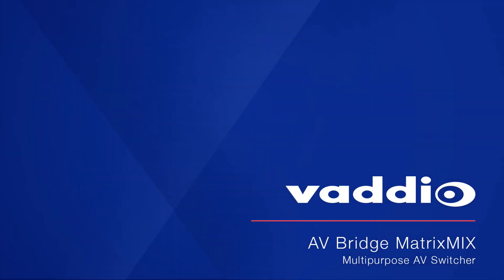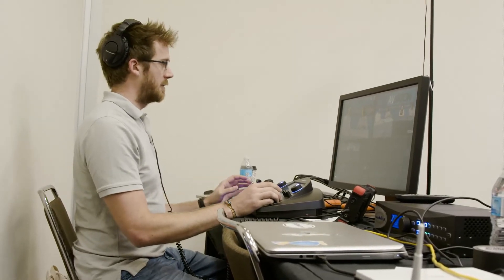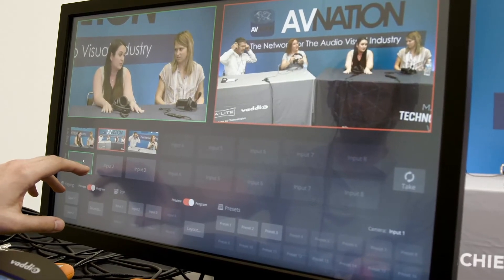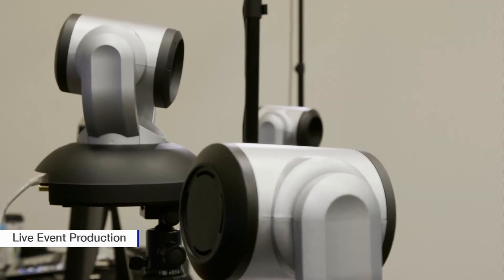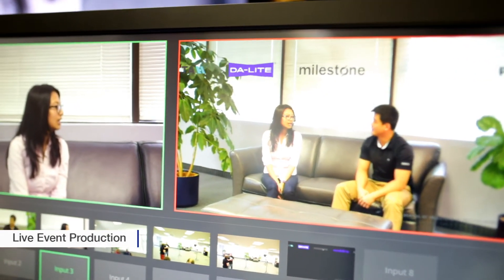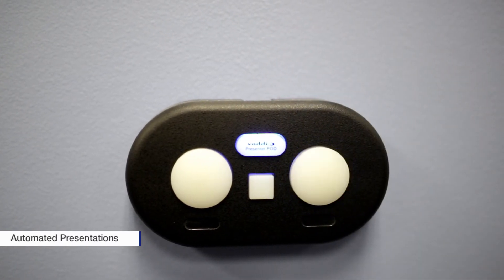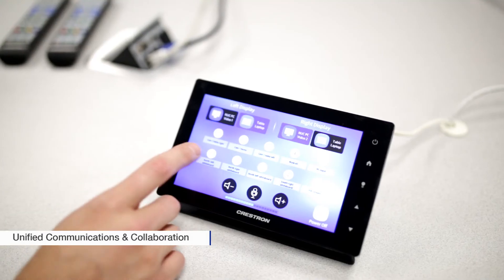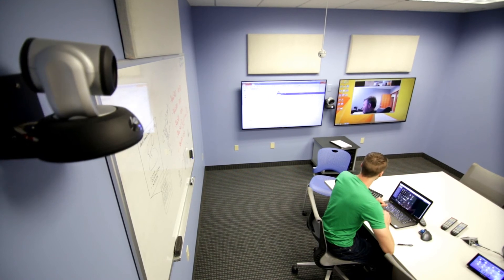Vaddio AV Bridge MatrixMIX Multipurpose AV Switcher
With its innovative crossover design, the AV Bridge MatrixMIX complies with a host of applications including live production, automated presentation, and unified conferencing and collaboration. The AV Bridge MatrixMIX offers a multi-functional feature set to combine switching, advanced camera control, streaming and graphics mixing capabilities – all from a single device.

Vaddio products are made in the USA, designed and assembled in Minnetonka, Minnesota, and carry a two-year standard warranty.